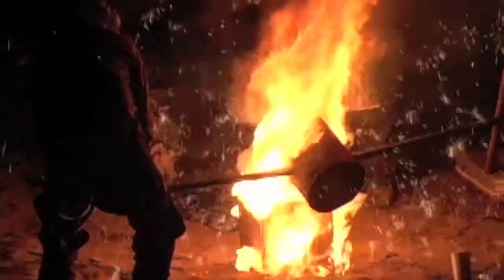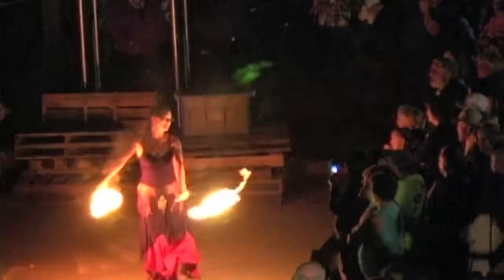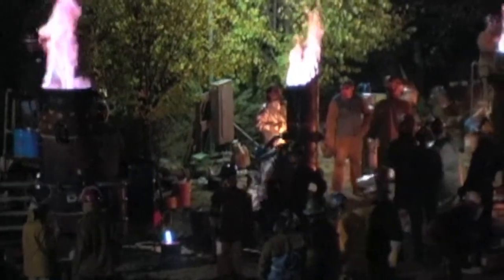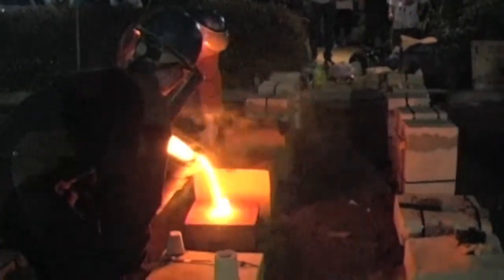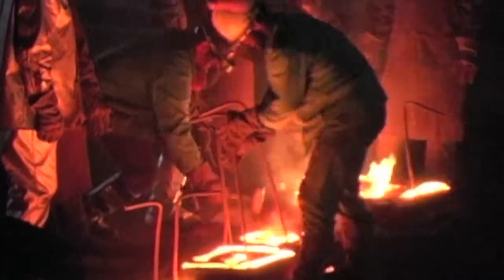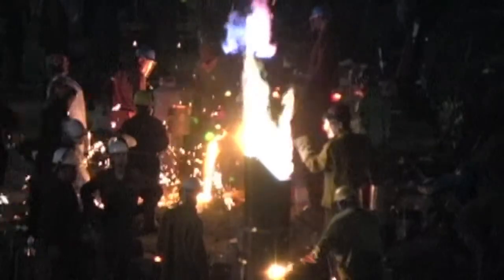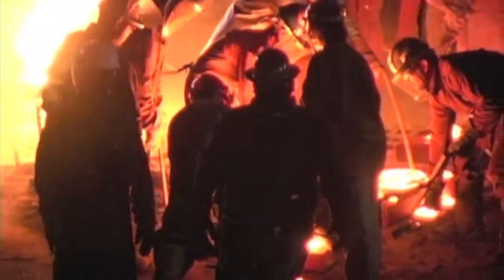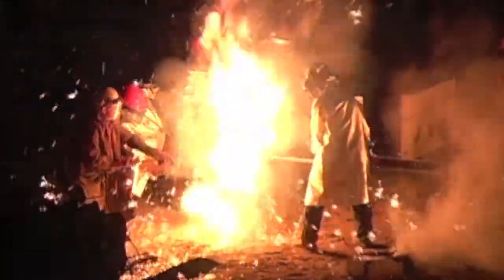Iron Pour at the Indianapolis Art Center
One of the highlights of the biannual Iron Symposium is the Saturday night Iron Pour. Free to the public, the pyrotechnics demonstrate the pouring skills of several teams from across the country. The Indianapolis Art Center hosts this event which is free to the public. Nationally recognized sculpture, Bernie Cerrano, and IAC's vice president, Dave Thomas, narrate.
Category: